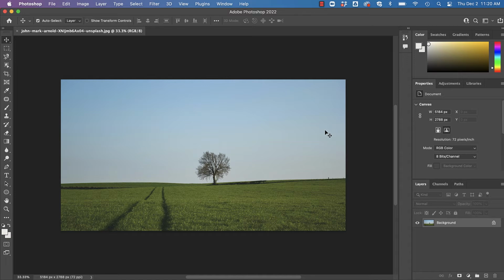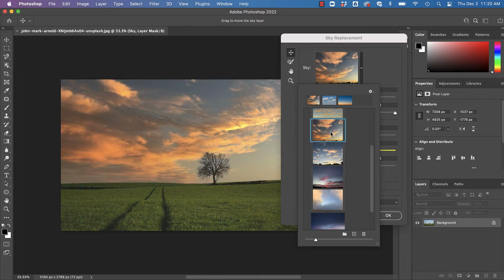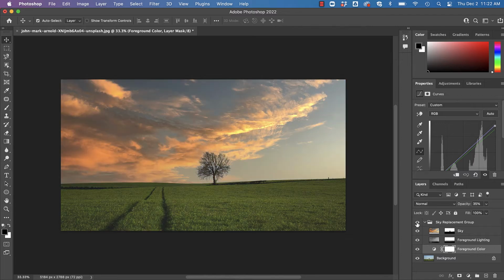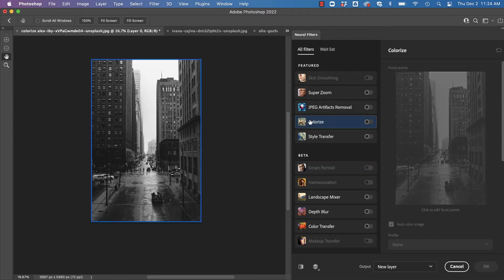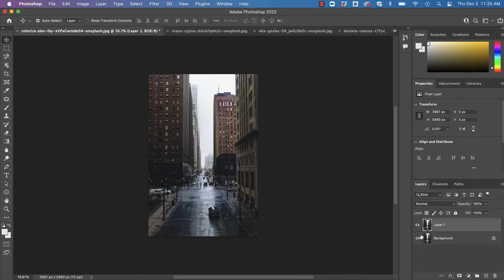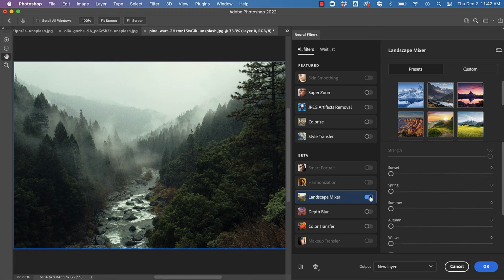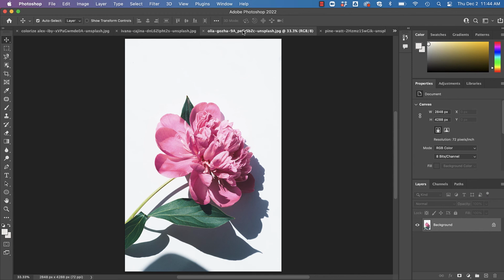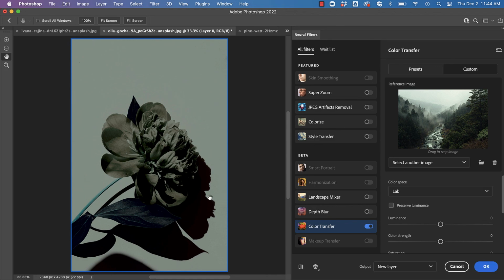Photoshop Sky Replacement and Nueral Filters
Get started with some artistic and editorial photo editing with Photoshop

Table of Contents:

00:25 - Ethics of photo editing
01:30 - Sky replacement
03:09 - Neural filters
03:42 - Colorize Neural Filter
04:40 - Landscape Mixer
06:22 - Neural Color transfer